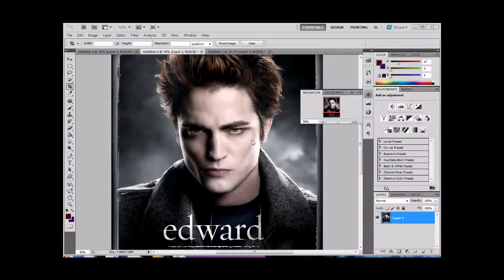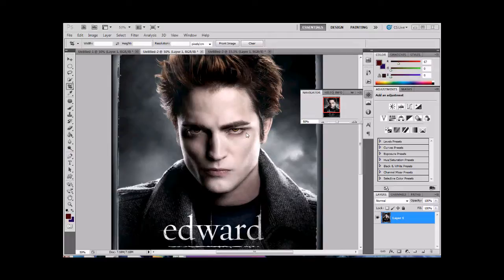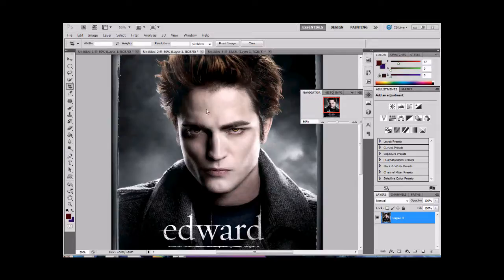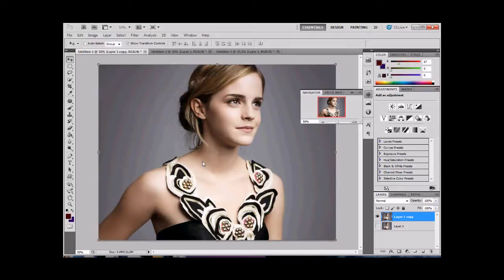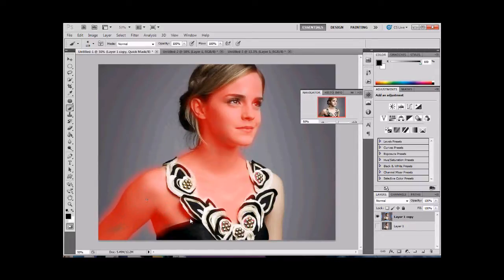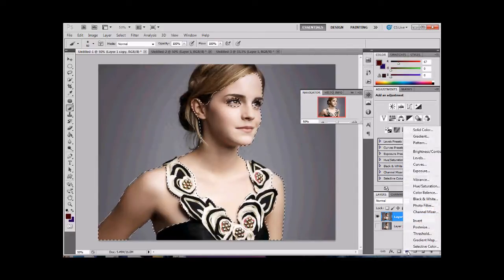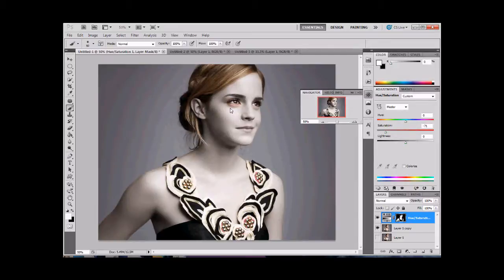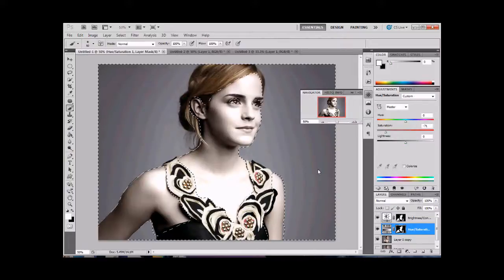Twilight Vampire Photoshop Tutorial Part I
Twilight Vampire Photoshop Tutorial Part I. How to turn someone into a Twilight Vampire.